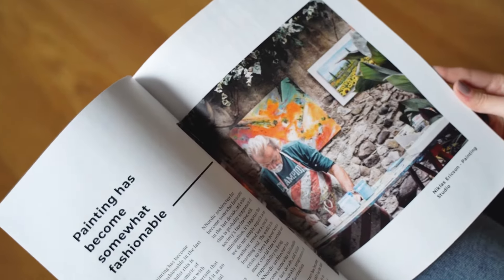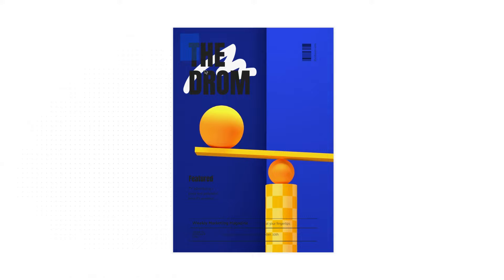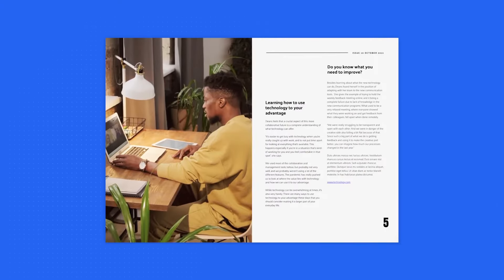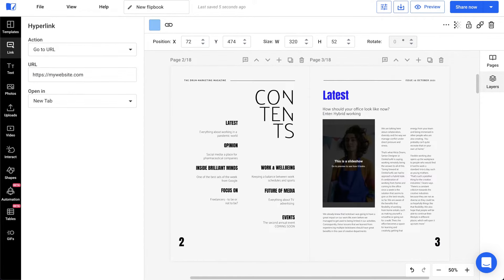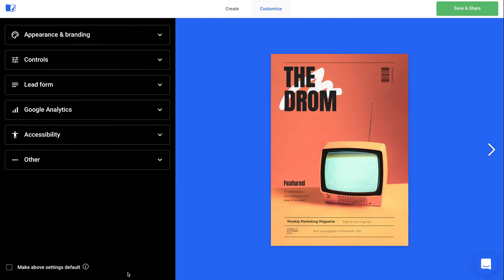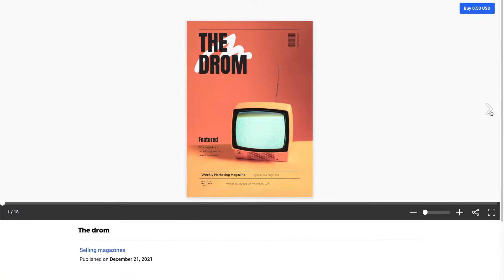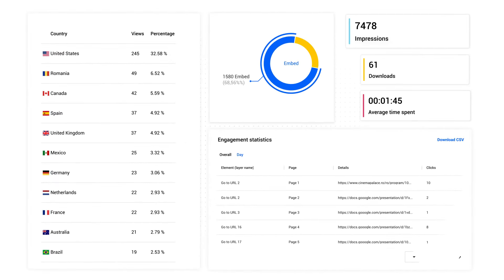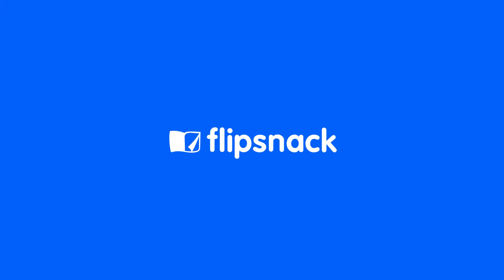How to Create a Digital Magazine | Flipsnack.com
Need a digital, professional magazine? Say no more! Learn how to create a digital magazine with Flipsnack’s help. Upload your PDF magazine or start with a template that you can easily personalize with our intuitive Design Studio.

Add interactive elements to increase your readers’ engagement and then publish your magazine digitally to reach your target audience. Also, provide a neat reading experience through a full-link view.

About Flipsnack